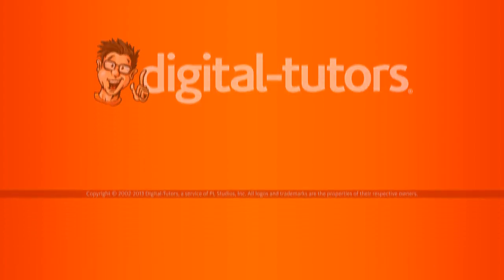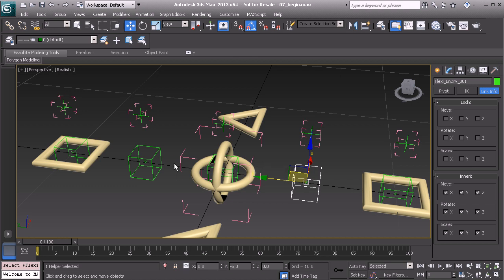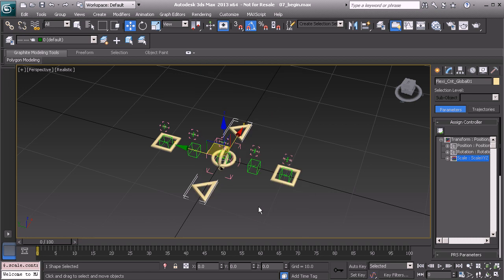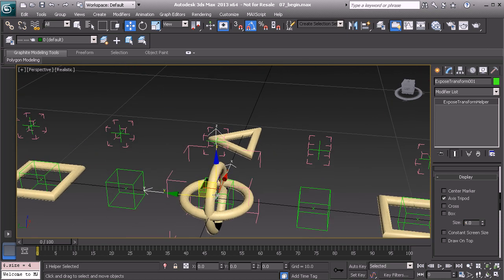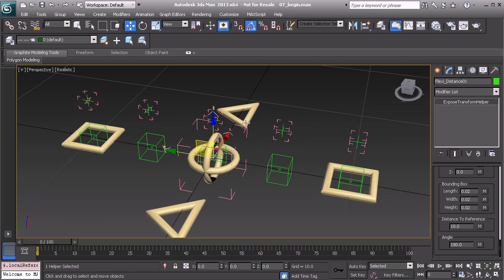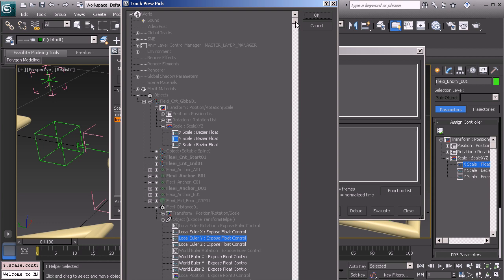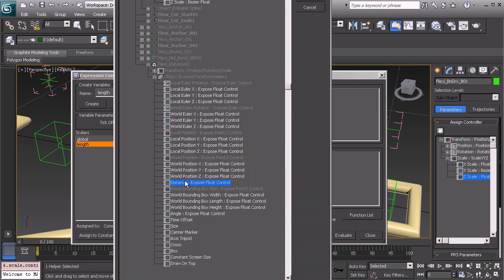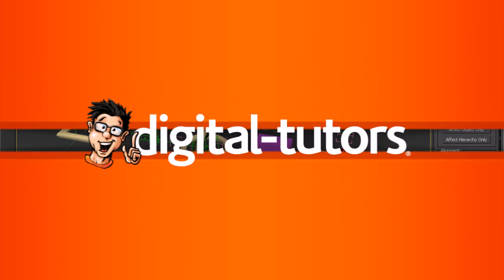7 Adding squash and stretch to the Flexi Line